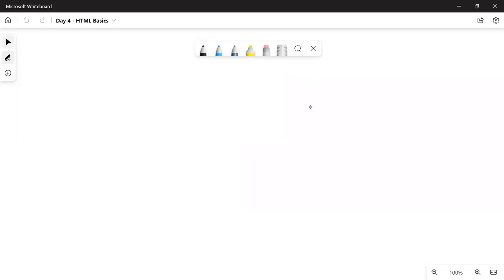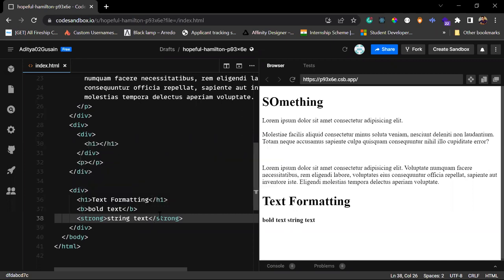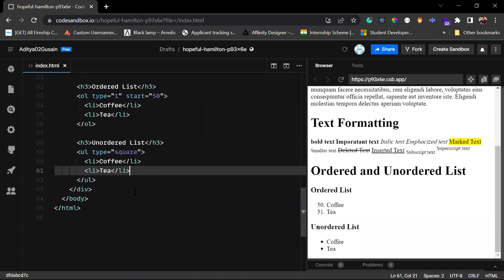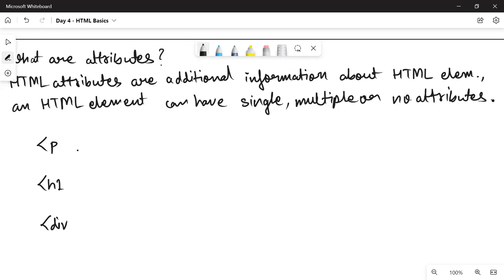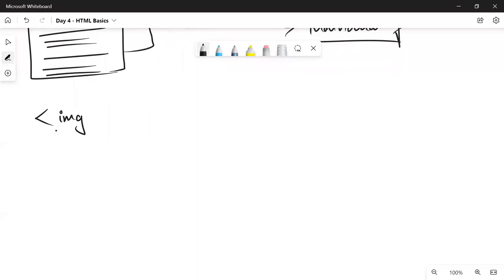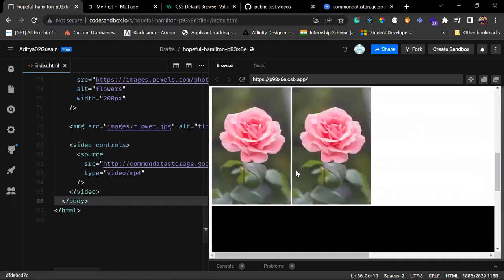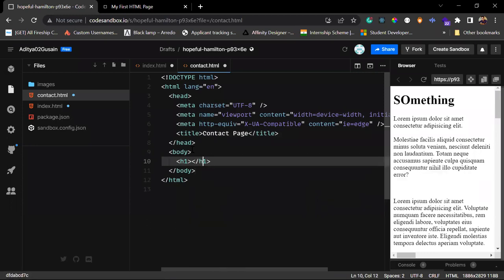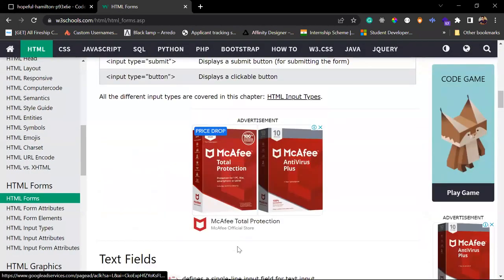HTML Tutorial -3